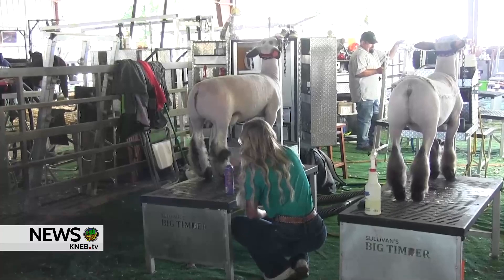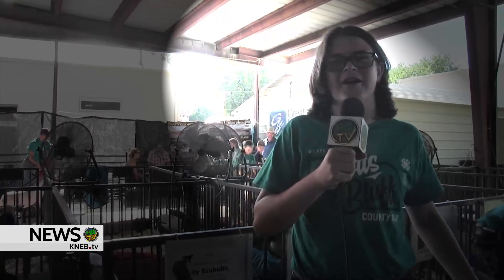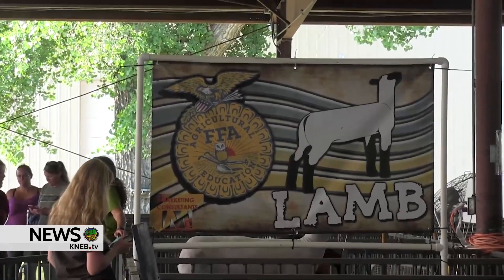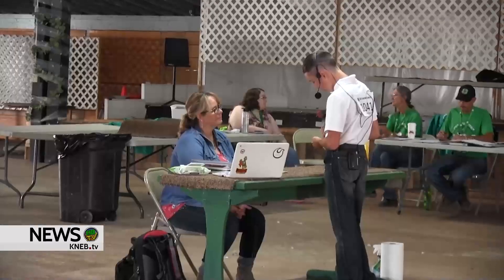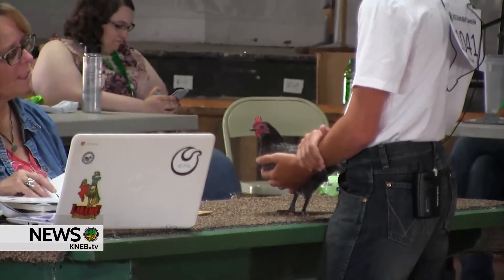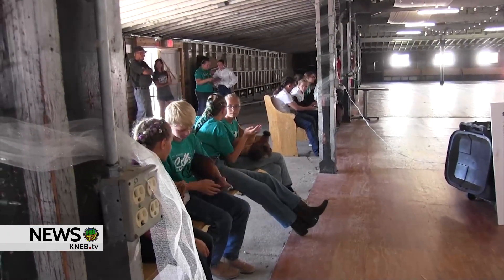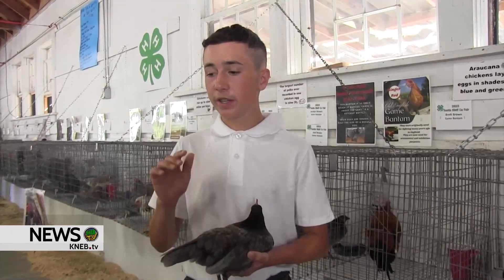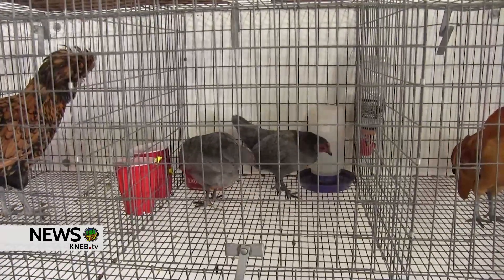Scotts Bluff County Fair 4H Poultry and Lamb Shows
The Scotts Bluff County Fair is underway in Mitchell, and local kids are using this time to shine... KNEB Summer Intern Rebekah White has that story